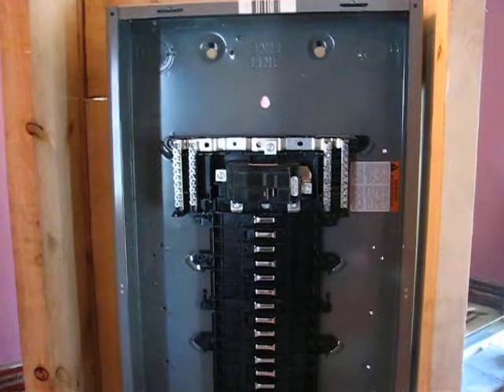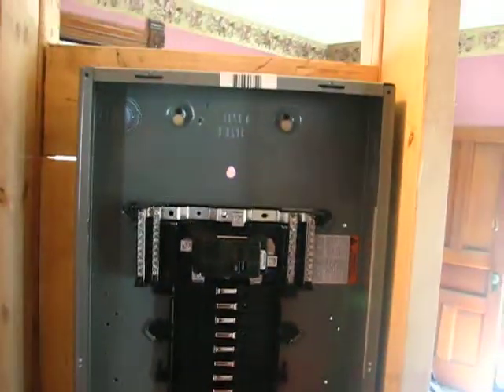Nightmare on Oak St. pt 50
Getting the sub-pannel in